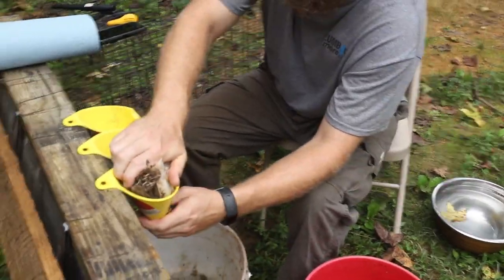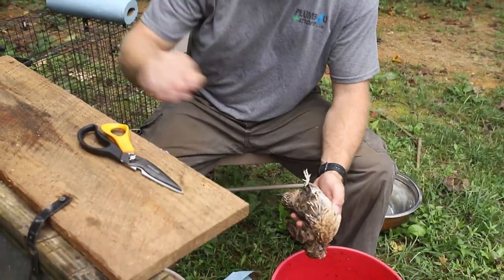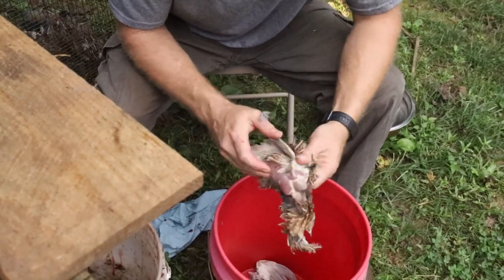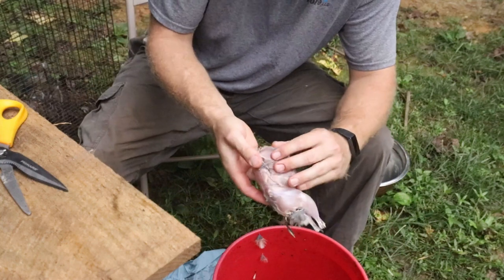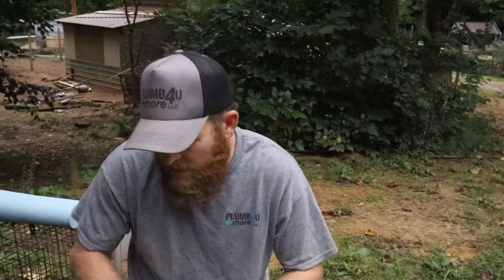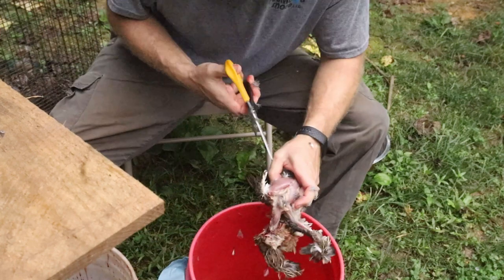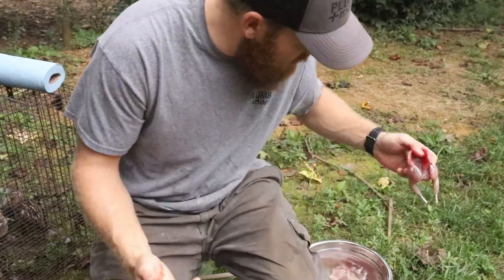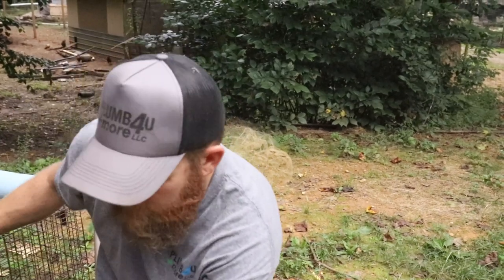Processing quail, from farm to table (how to process/butcher quail)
For more information about the new project, this video may contain images that may be sensitive/disturbing for some viewers. Not all things on the farm are amazing, things that happen behind the scenes can be tuff. In this video we share quail processing as well as news about a brand new project, we have been working on. We hope that you will learn something valuable about quail processing as well as the meaning of the farm-to-table phrase. This goes on at the farm and has been something we have always done. It's not a pretty process, but we want to be raw and real with our viewers.

Ps: Processing and butchering are the same things, processing just sounds nicer than butchering:
Ex. Butchering quail, from farm to table (how we process/butcher quail)
Ex. Processing quail, from farm to table (how we process/butcher quail)

Filmed with:
Canon 6D Mark ii
Canon EF 16-35mm f/4.0 USM lens

Time stamps that are Important:
0:00 Viewers discretion/ Funny intro
0:54 Talking about the project
1:36 Quail Processing
13:00 Talking about the new project
16:00 More information on the project